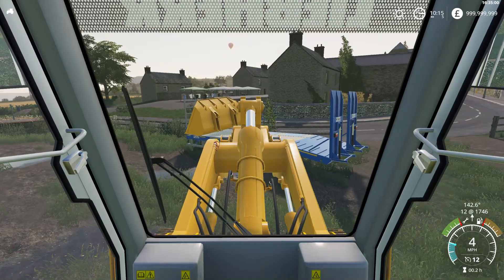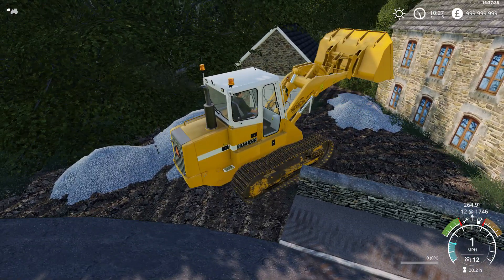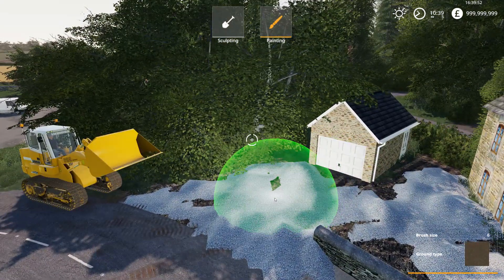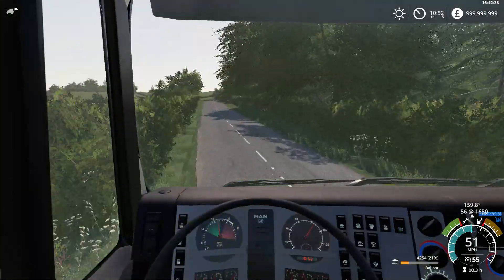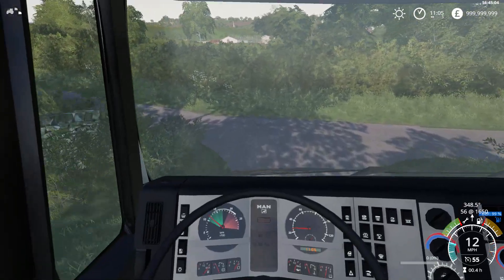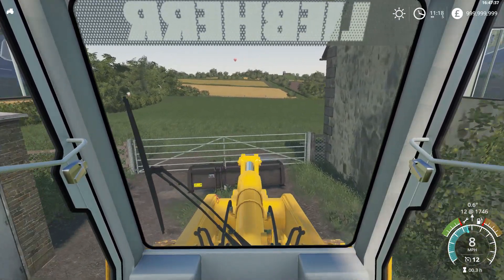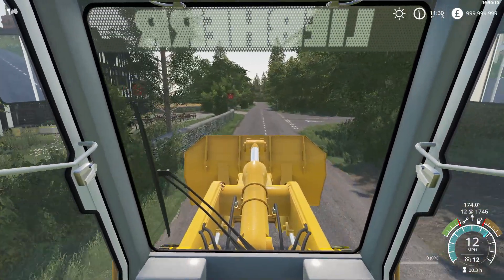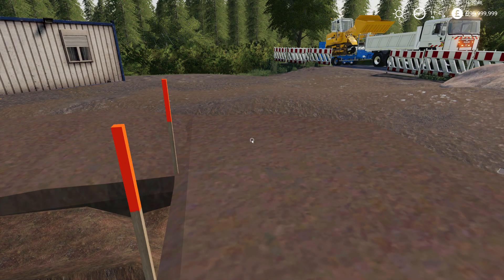Farming Simulator 19 Sandy bay public works ep8 end of the drive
Today we finish up on the driveway job that we started in the last episode and pack up our equipment, we also look at the next job site which is digging a trench for gas pipes to be layed in.